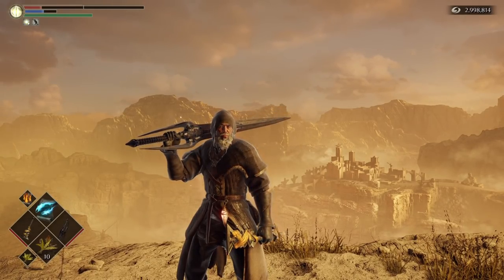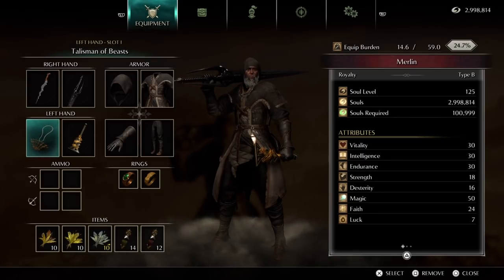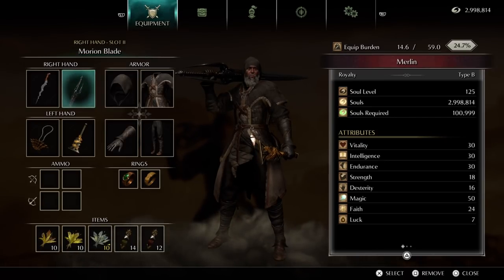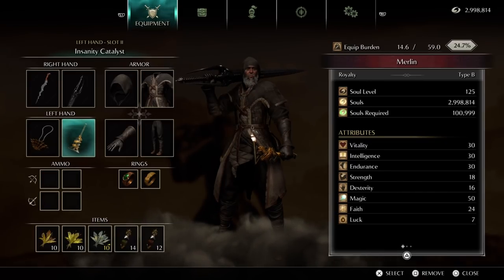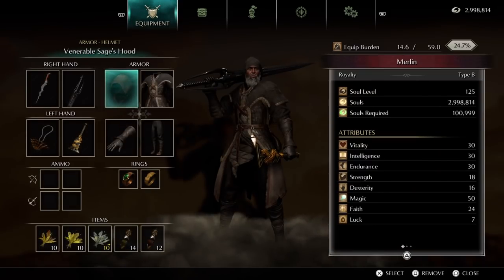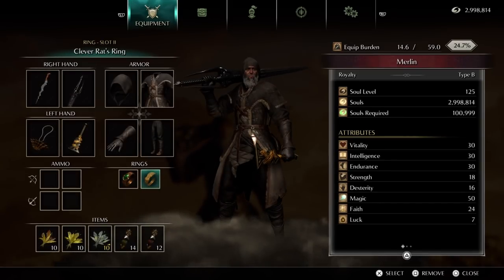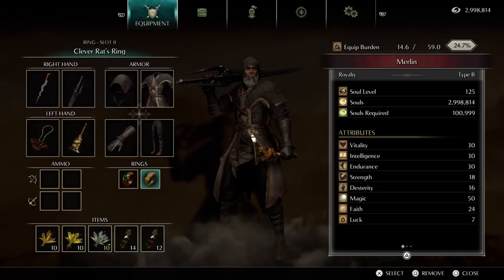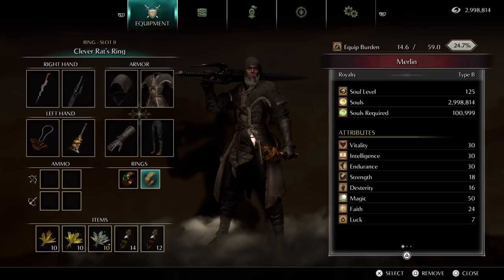Demon's Souls PS5 - How to 1 shot bosses on NG+2 with Magic - Build at the end!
With this build I use the morion blade and clever rat's ring which increase damage when below 30% health.  I also use the insanity catalyst which has the highest spell buff along with the ring of magical sharpness for even more magic damage.  Combine this with 50 magic and you can easily 1 shot any boss.